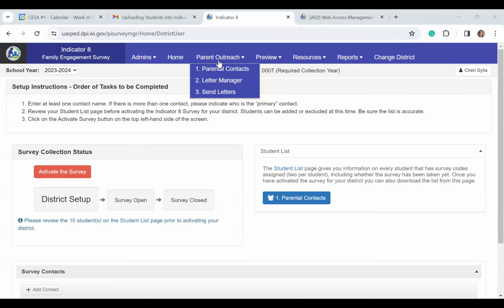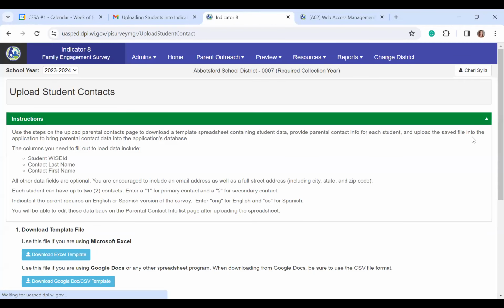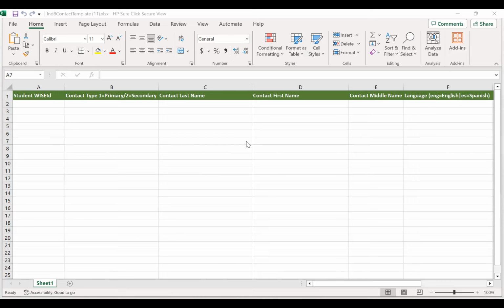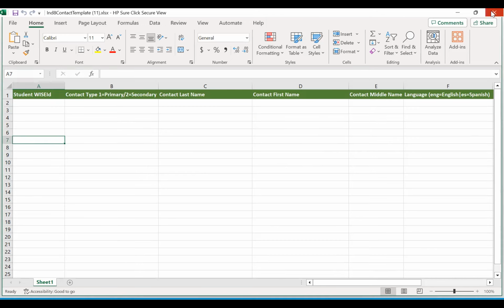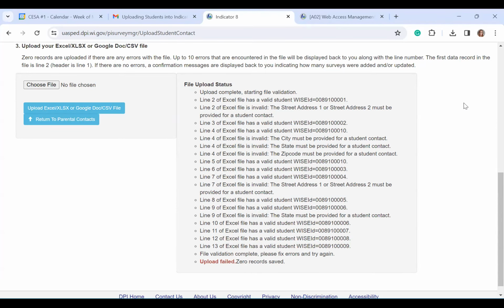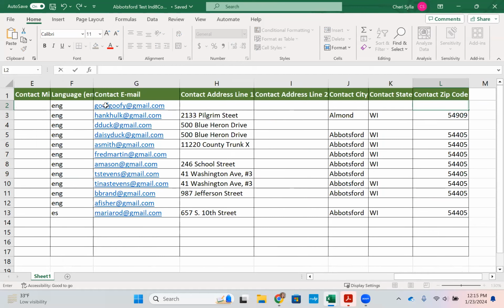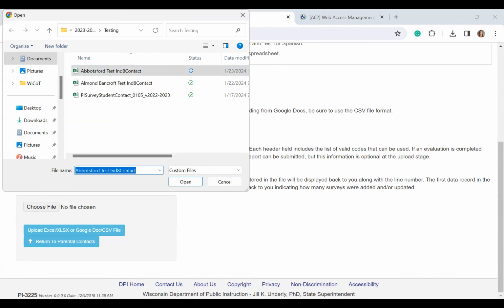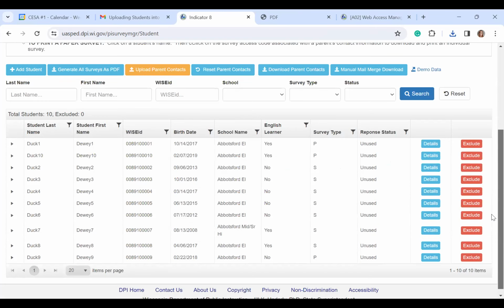2. Ind 8 Survey Parent Contact Upload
This video will help viewers understand the process to follow to upload the Parent Contact List into the Indicator 8 Survey Manager application.